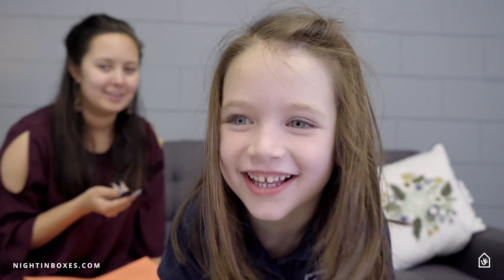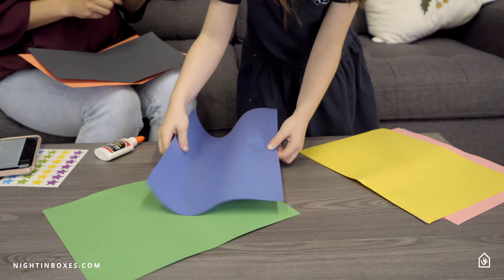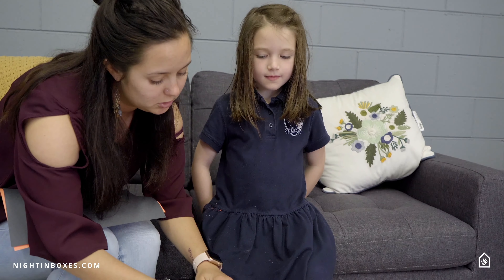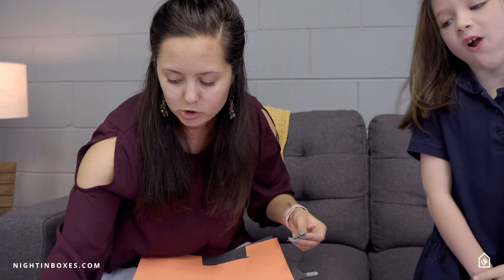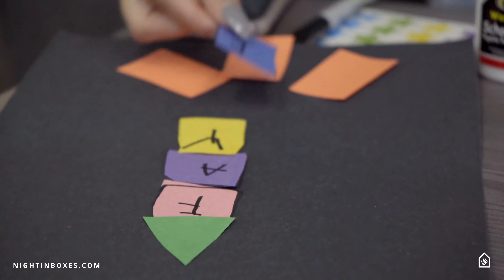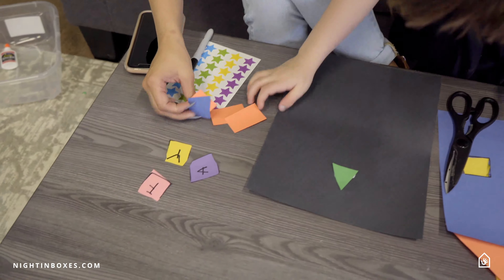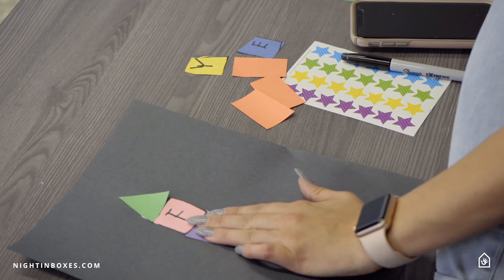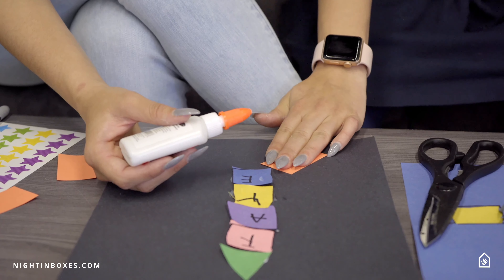Faye makes a really cool rocket out of her name! - Kids Night in Box